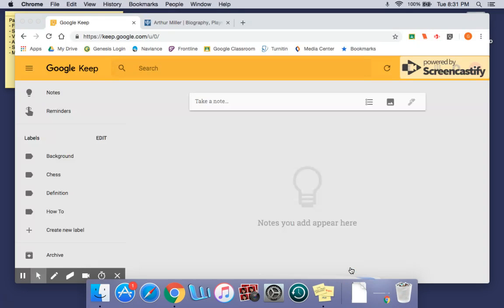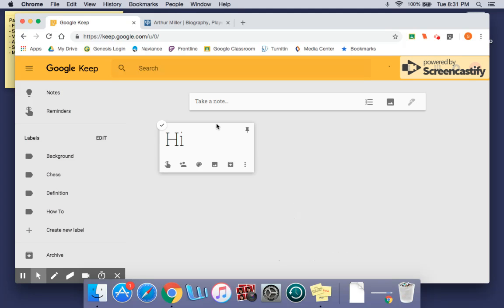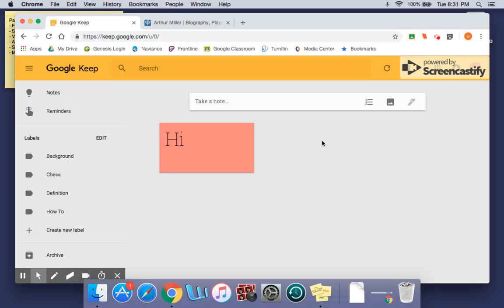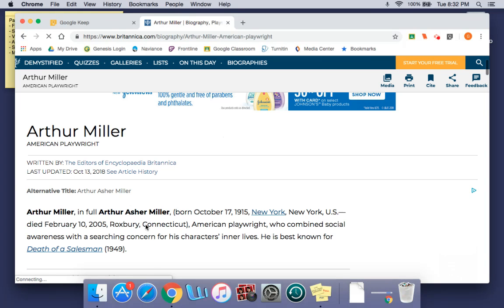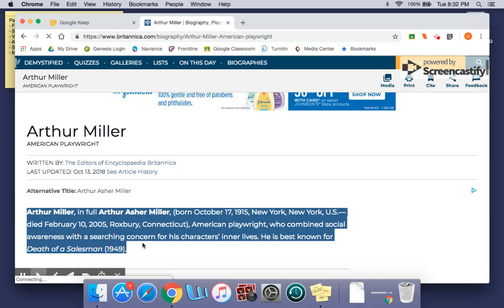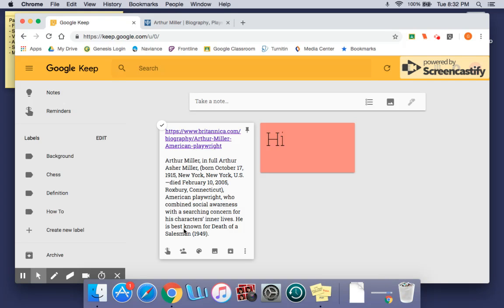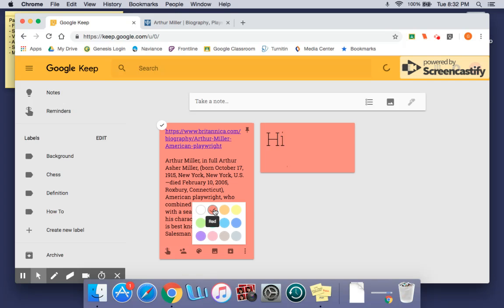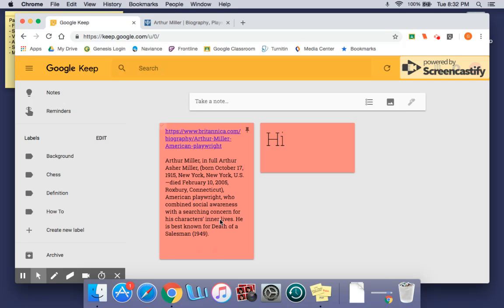Google Keep Tutorial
A quick walkthrough of two easy ways to take notes in Google Keep made for ET5033.